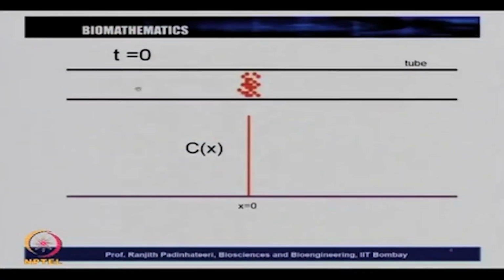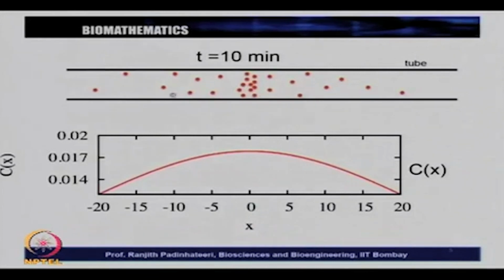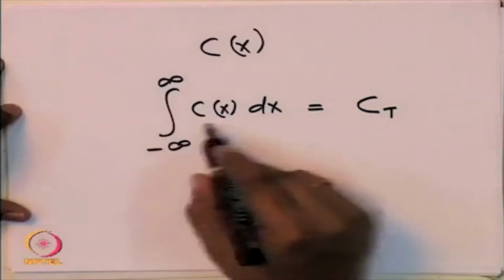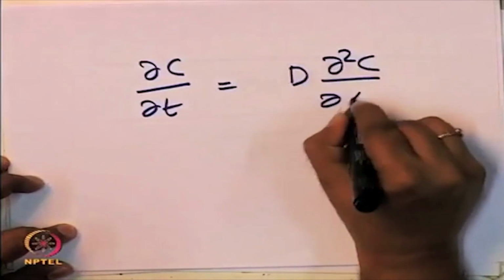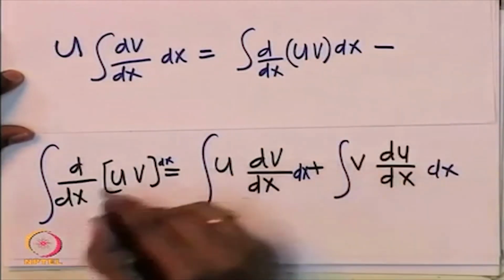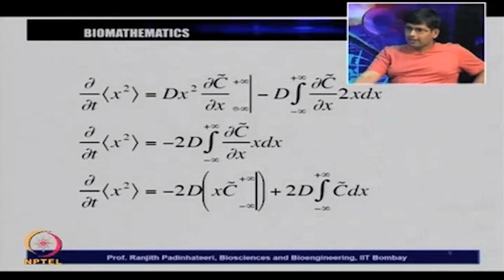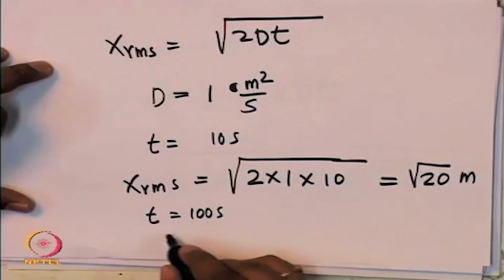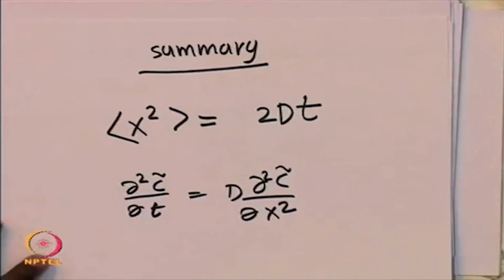Diffusion - II: Mean-square displacement